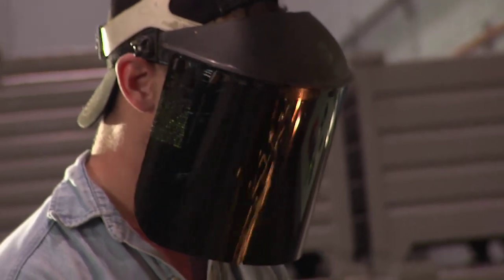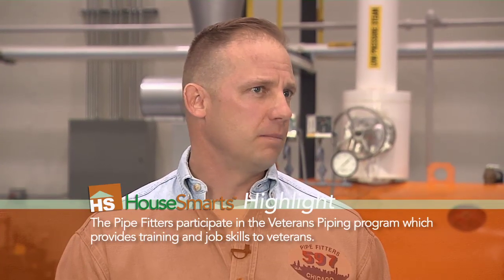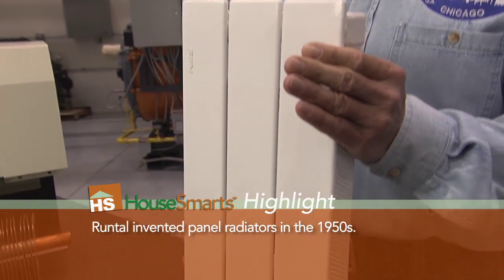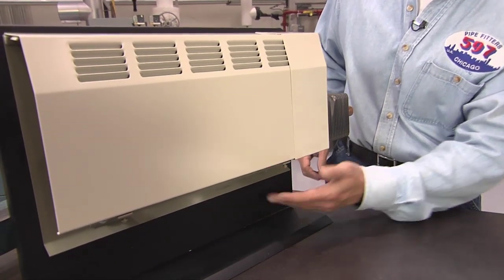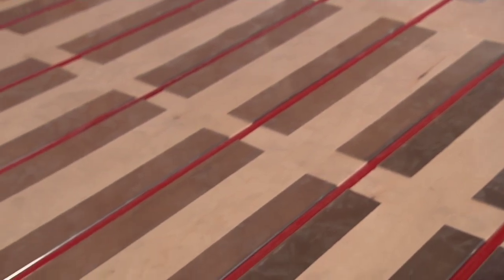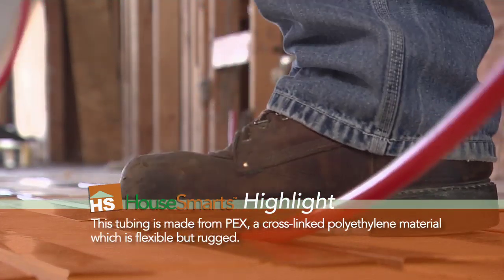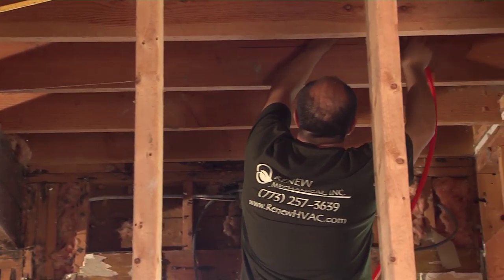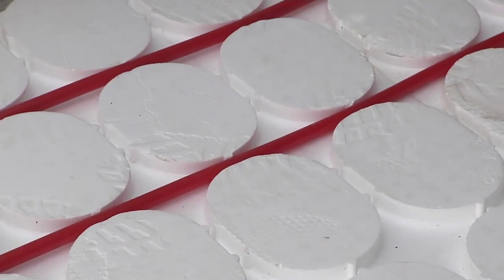HouseSmarts "The Heat is On" Episode 135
Water has been used in residential heating systems for a long time.  In this segment, Lou and a panel of experts, breakdown the differences between steam, hot water baseboard and radiant flooring.   Like someone said in the mid-eighties, the heat is on!